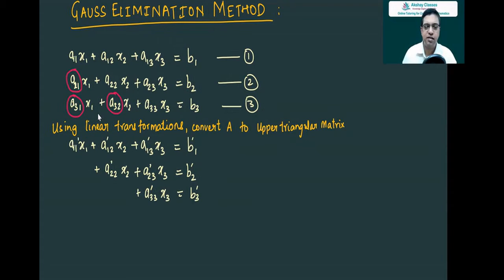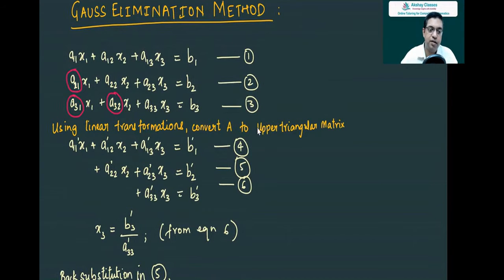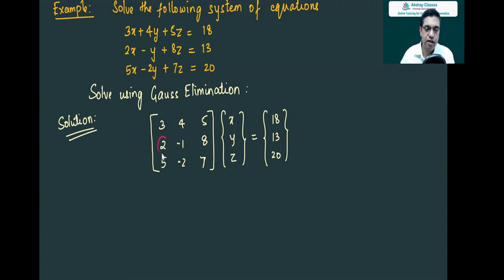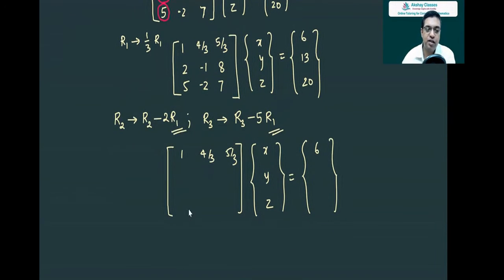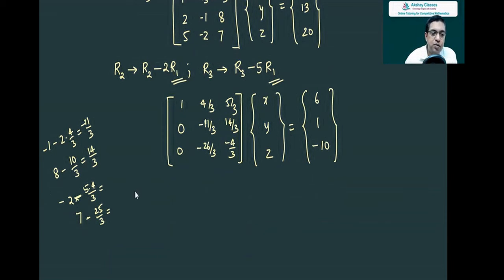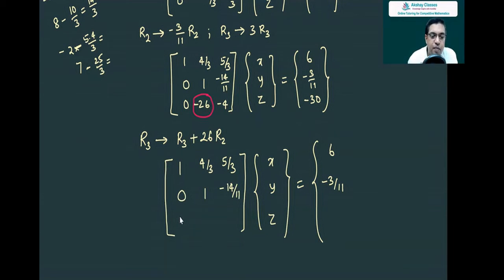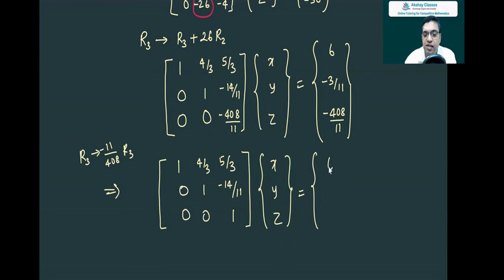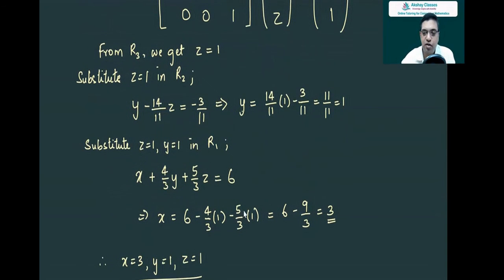LINEAR ALGEBRA M 19 Gauss Elimination Method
Module on Gauss Elimination Method.

1)Students studying in undergraduate programs that offers Engineering Mathematics courses.
2)The engineering students preparing for Mathematics for GATE, IES and PSU examinations in India, and also for their respective boards and University Examinations.
3)High School and Intermediate students preparing for Mathematics for IIT JEE Mains and IIT JEE Advanced, for SAT Math 2 and/or AP Calculus Examinations
4)Students studying Mathematics at Pre-University Level, i.e. Class 11 & Class 12 of all boards IGCSE, CBSE, ISC and Intermediate Boards and those preparing for State Level Entrance Examinations in India such as EAMCET, PET, CET, ECET, etc.